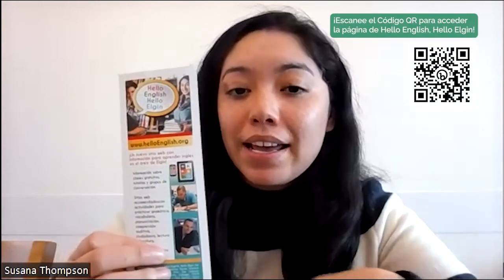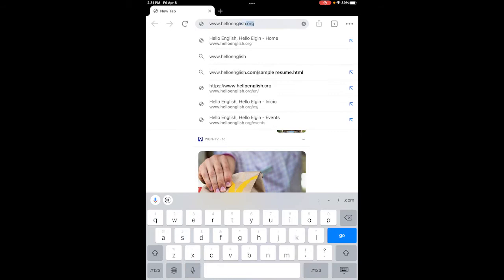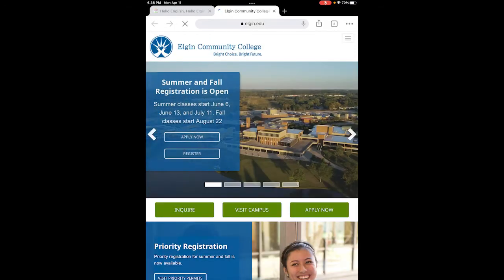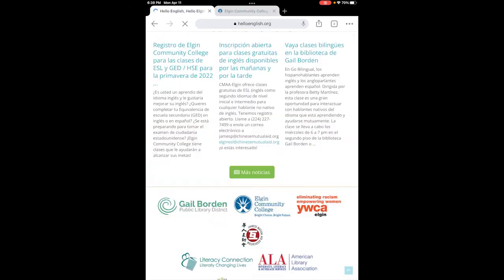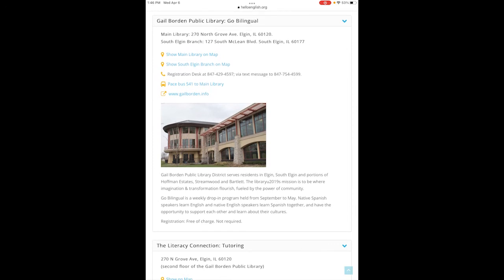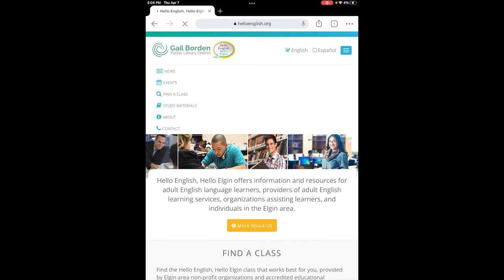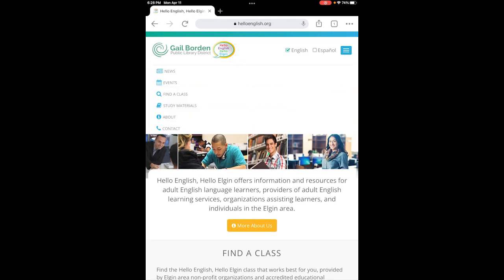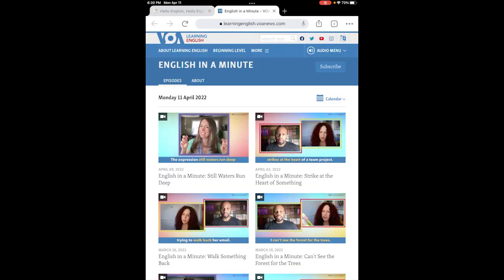Recurso del Mes: Hello English, Hello Elgin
La Biblioteca tiene muchísimas herramientas y bases de datos gratuitos. Hello English, Hello Elgin es un sitio web con información para aprender inglés en el área de Elgin.

The Library has lots of tools and databases for free! Hello English, Hello Elgin is a website with information to learn English in the Elgin area.